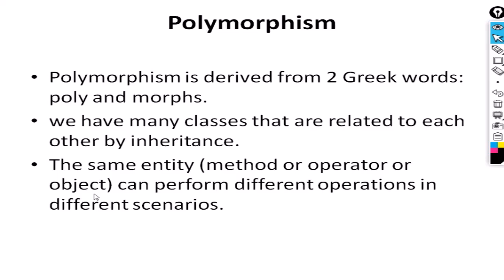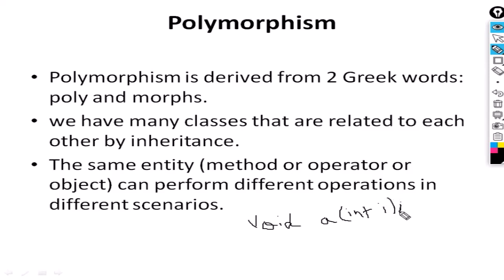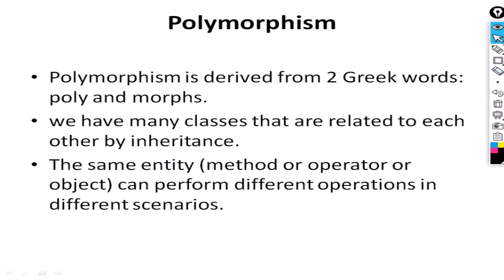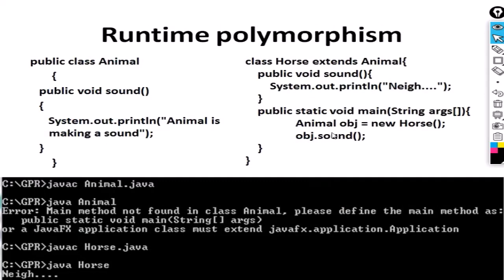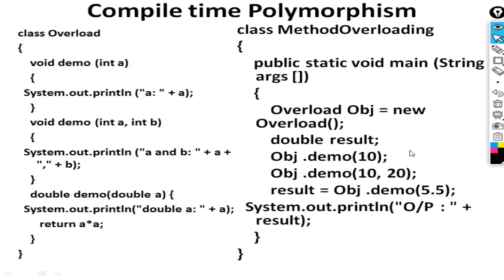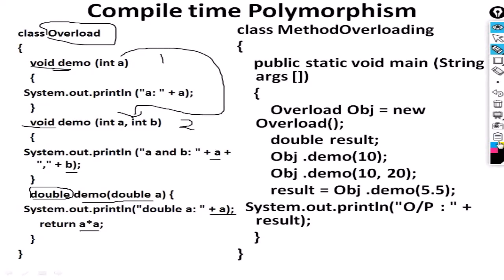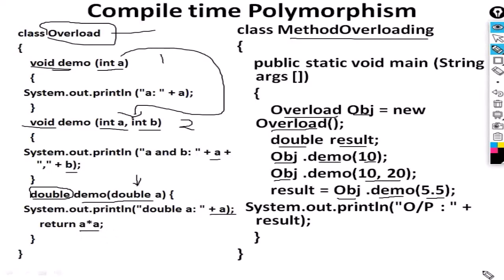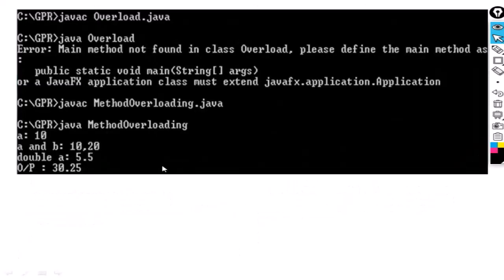Polymorphism in Java | Runtime Polymorphism | Compile Time Polymorphism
Polymorphism in Java | Runtime Polymorphism | Compile Time Polymorphism | Method Overloading | Method Overriding